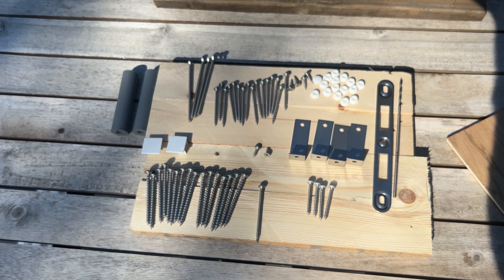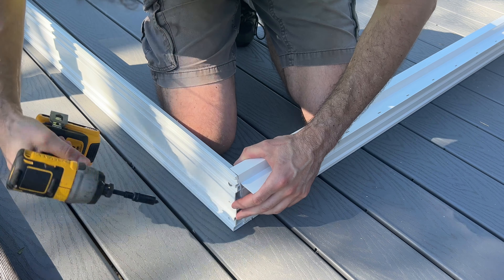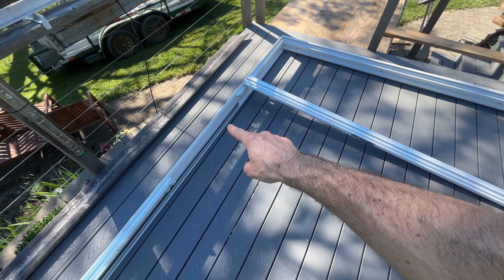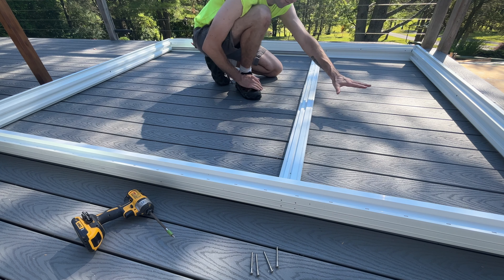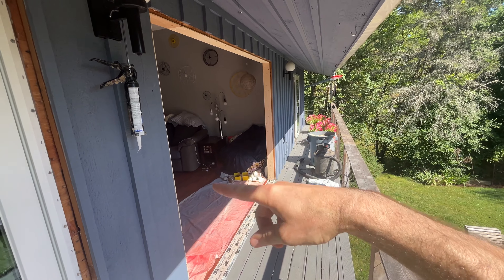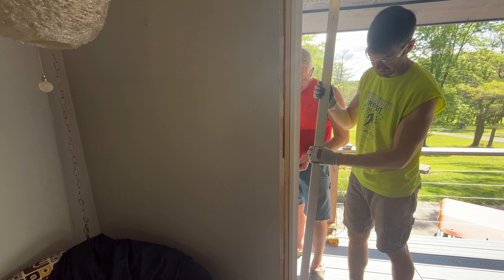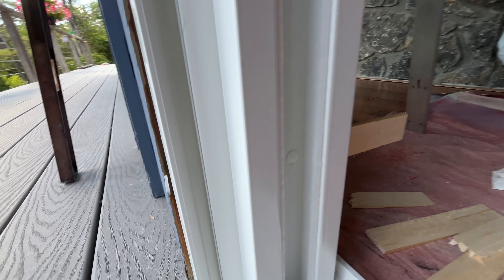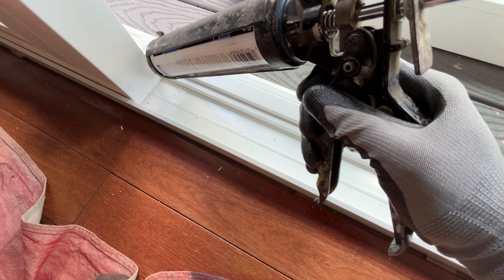How to Assemble Harvey Sliding Glass Doors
Pitiful directions so I made this quick video that shows how to assemble and install a Harvey door.  I did NOT go into full detail on the installation so refer to an expert and local building codes on how to properly flash and seal a door in your home.